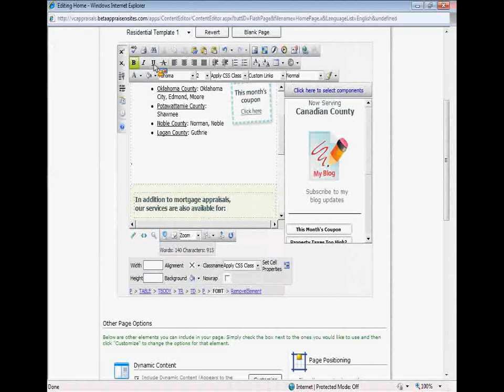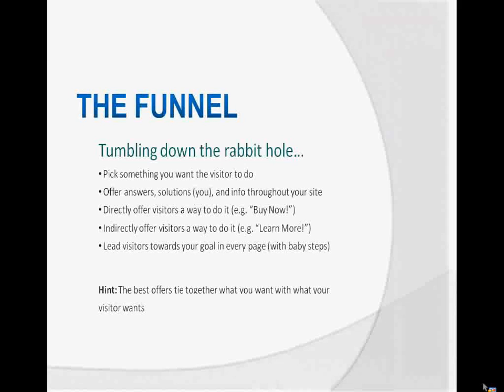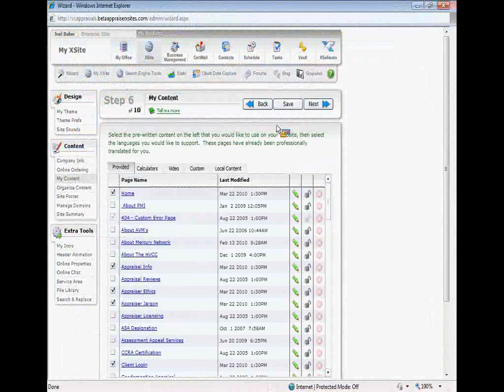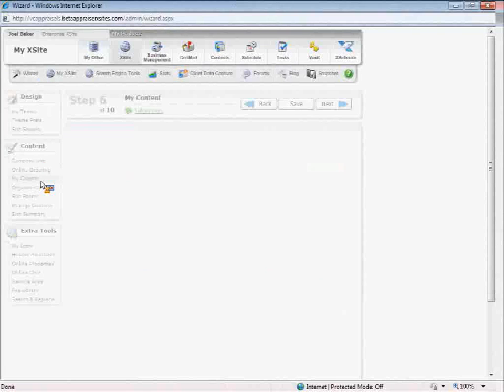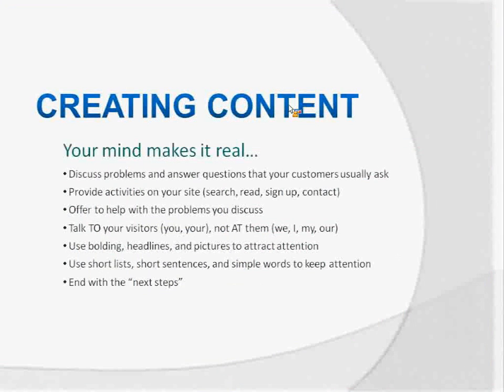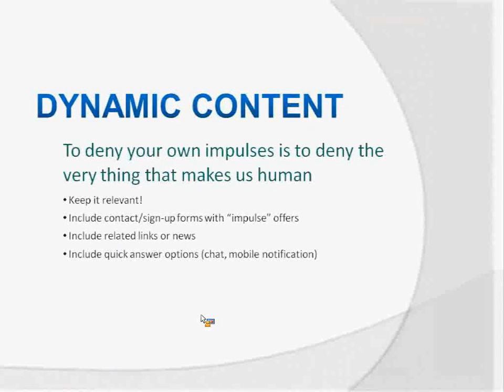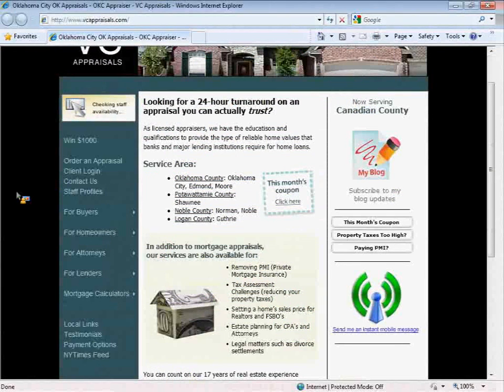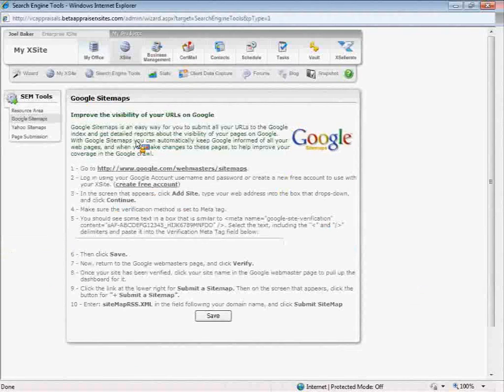Recorded webinar: Advanced website design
While having a decent homepage is critical, if your website is little more than an online business card, at best you can expect to be underwhelmed with the business you get through it. To make your website into a business generator, you'll need to prove that you really have answers to the problems your customers face AND that you're the only one for the job. In this class, we'll not only show you how to prove your expertise line but we'll also take you through the process step-by-step in XSites.